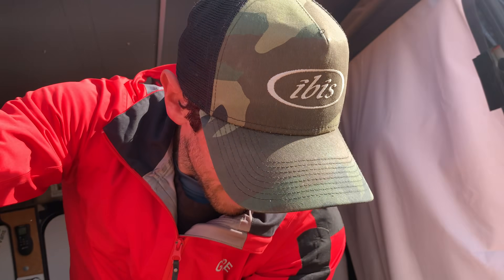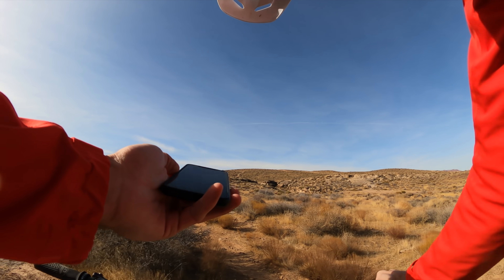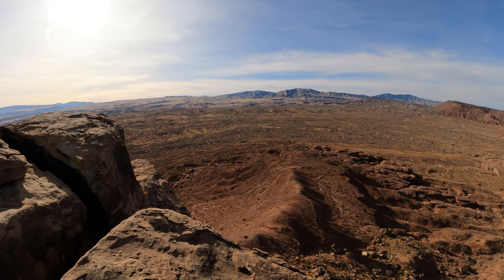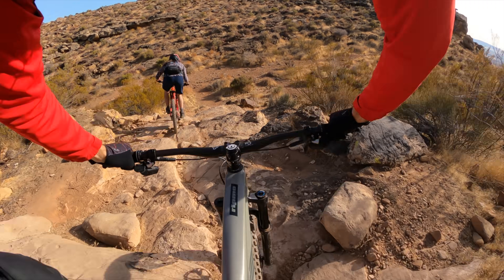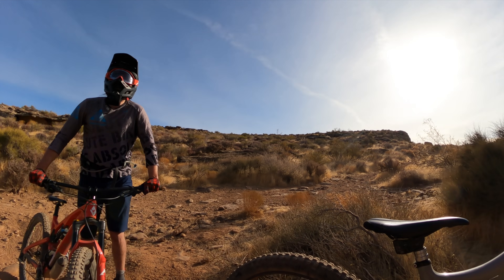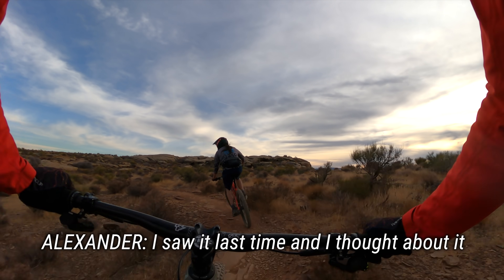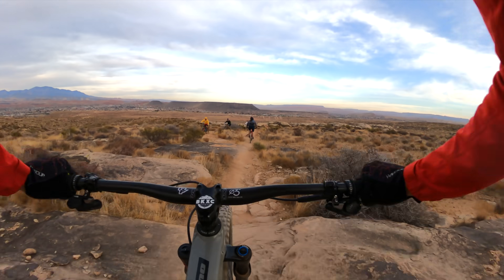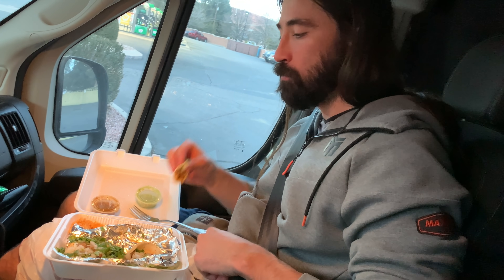DOUBLE BARRELS of WILD terrain and SKETCHY features | Mountain Biking Barrel in St. George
@The_Sampler thinks this was the best ride of the trip so far. The technical riding was FULL ON FABULOUS. The features on this trail got me one step closer to breaking through to the next level. I'm getting closer, one (healthy) ride at a time!

🚲 I ride an IBIS RIPMO and I love it, build yours